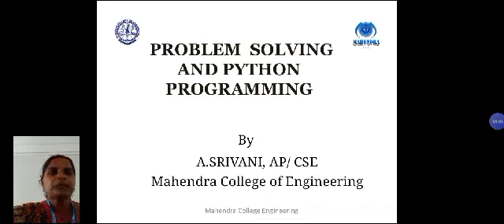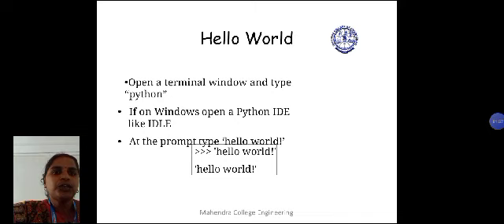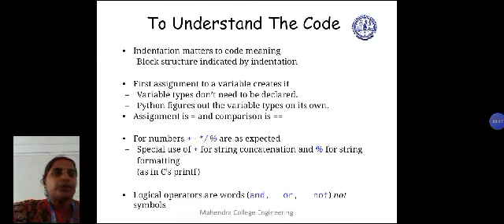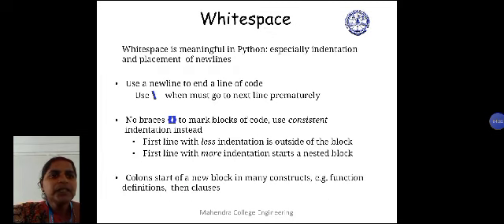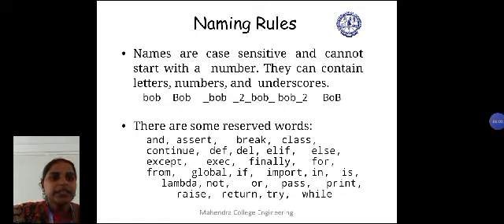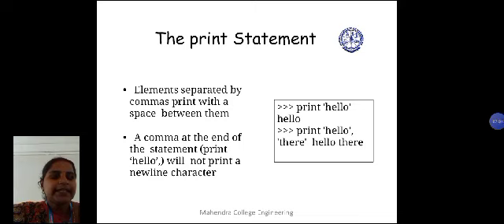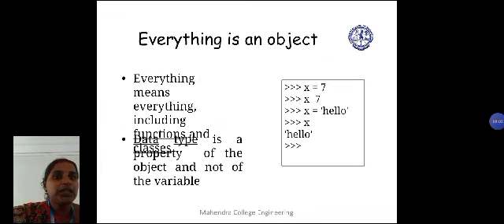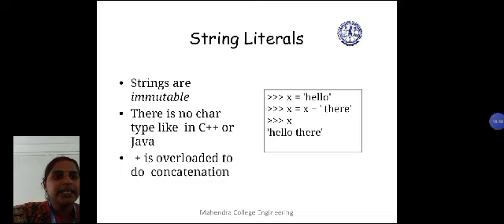Python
Name of the faculty: Mrs. A Srivani
Subject code : GE3151
Subject Name : Problem Solving and Python Programming
 Topic of the video: Basics
 Regulation : 2021